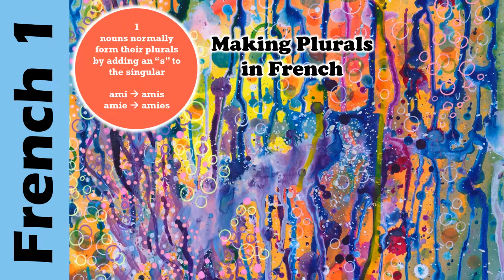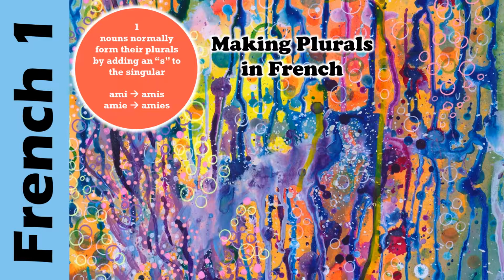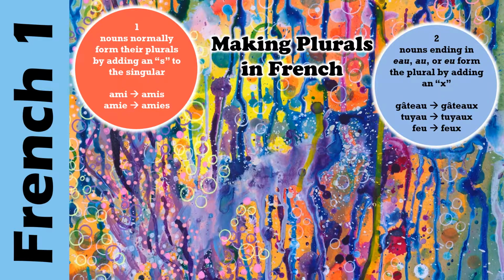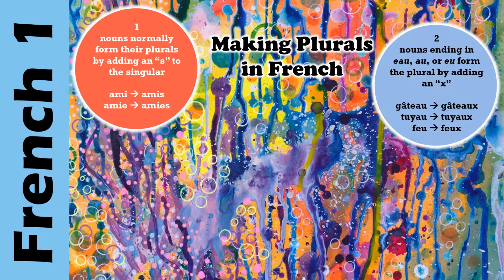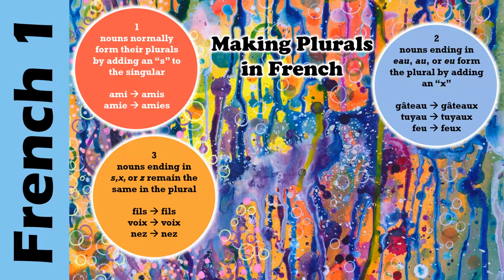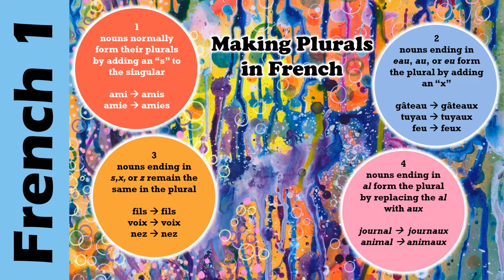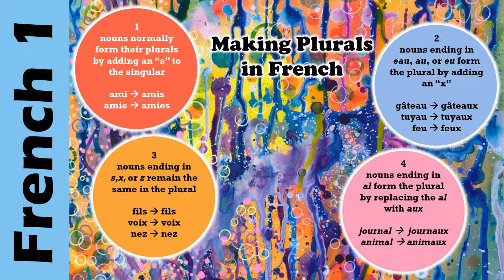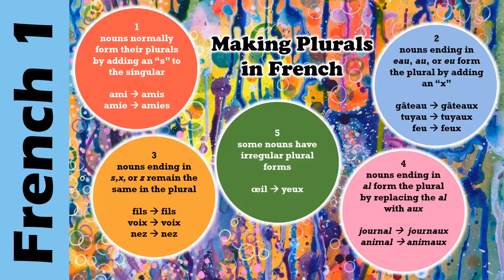French 1:Forming Plurals in French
French plurals